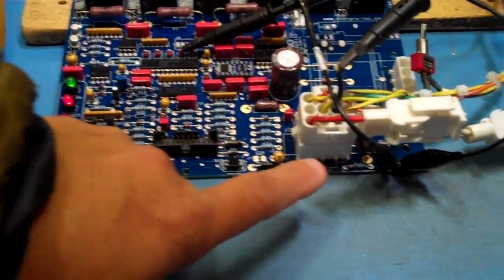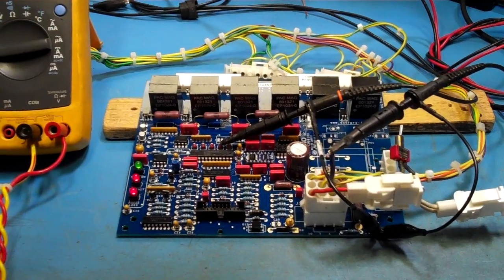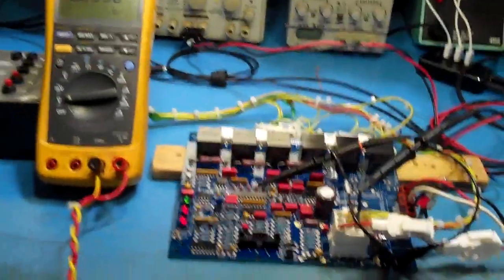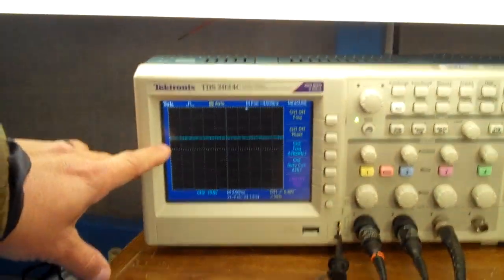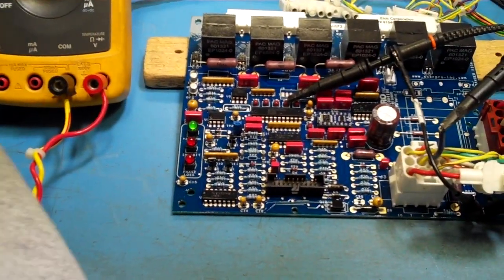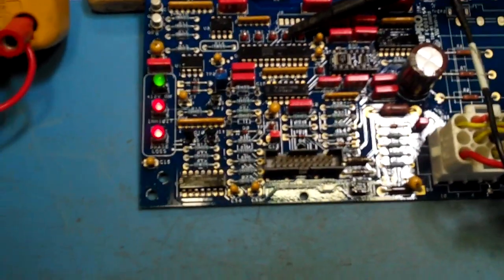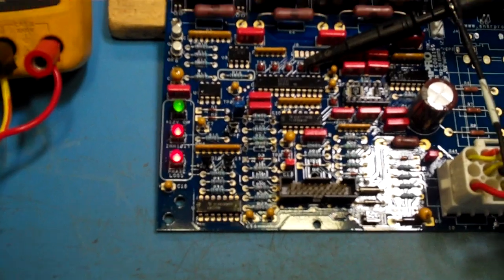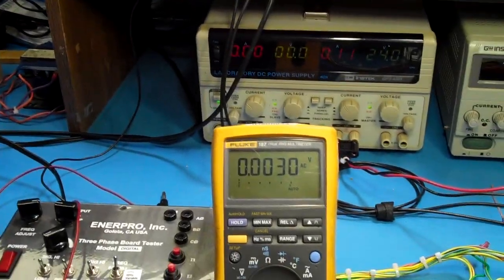FCOG6100 R SN 124572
PO 33165 (board S/N 124572). In this video the NOT[PL] signal is monitored at J3 pin5 when the board only has control input power (24VDC) and when the 3-phase references are applied at J5.